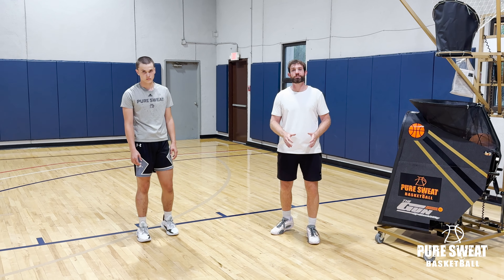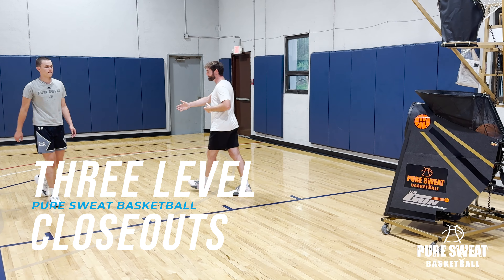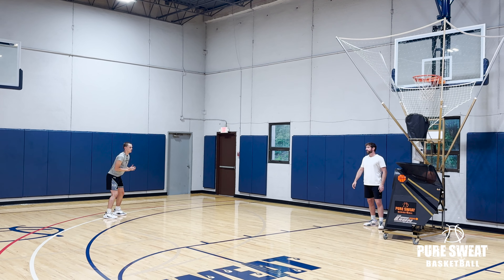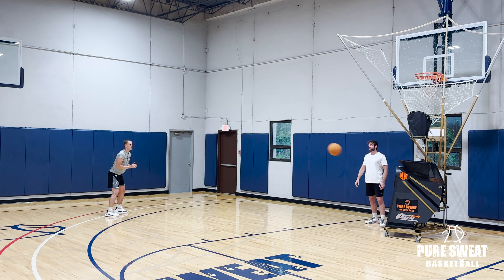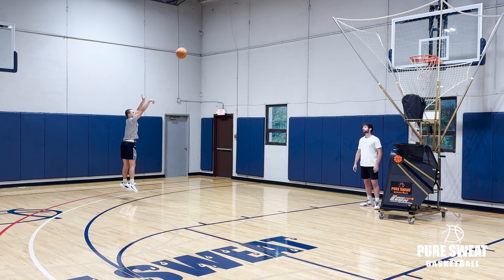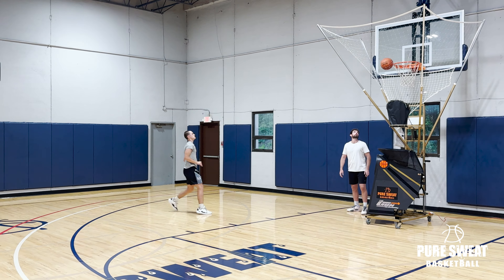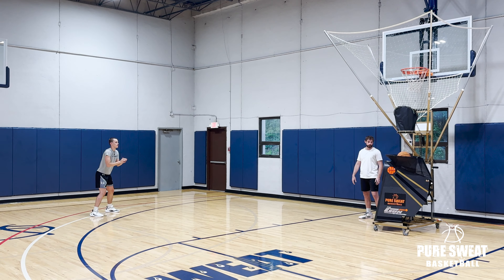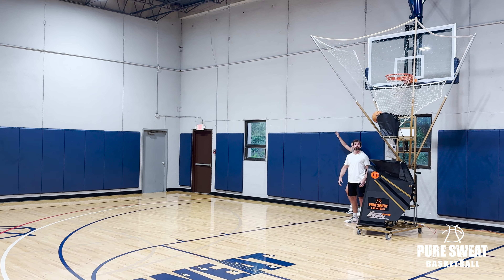Three Level Closeouts Basketball Shooting Drill with Drew Hanlen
Here is a great drill to work on shooting from all three levels of the floor: 1. Catch and Shoot 2. Shot Fake 1-Dribble Shots 3. Finishes around the rim

Put four spots on The Gun, both wings and both slots, you have to make 6 out of 8 before moving to the next spot.

To see more game-like drill videos like this, visit our YouTube page:  @Shoot-A-Way